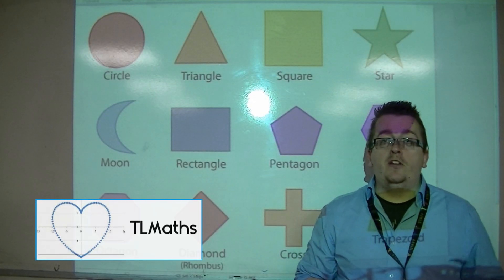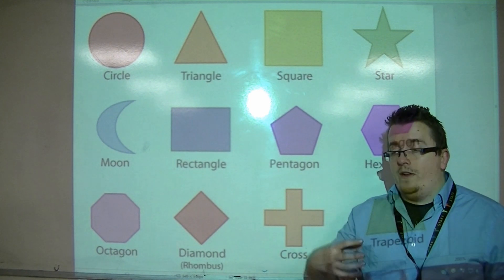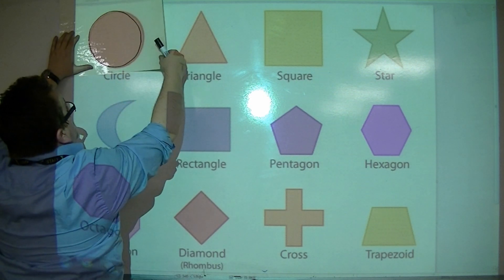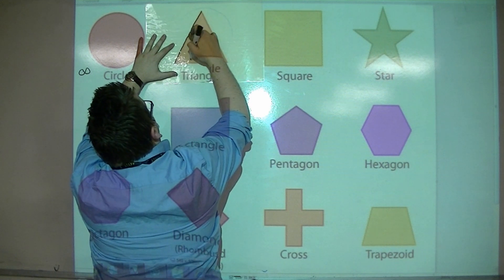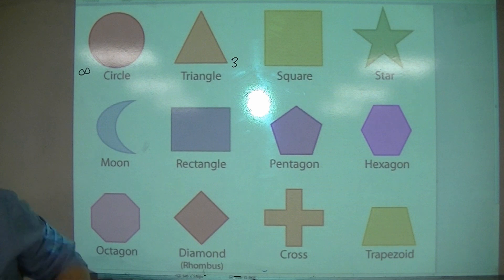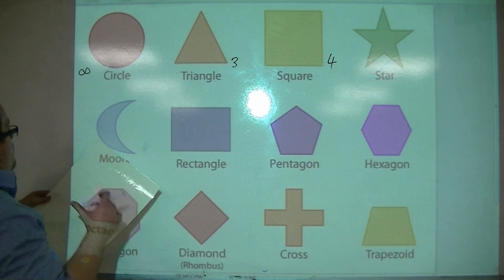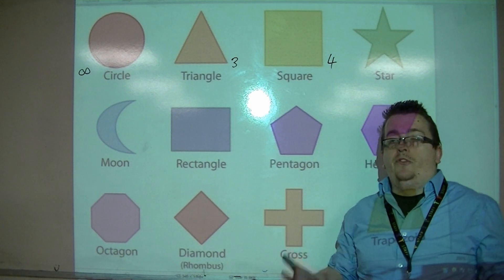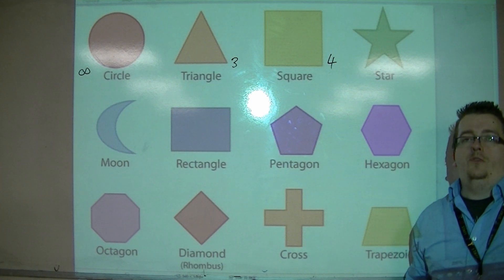GCSE Maths from Scratch 18.05b Rotational Symmetry